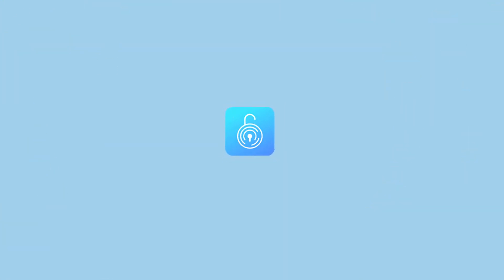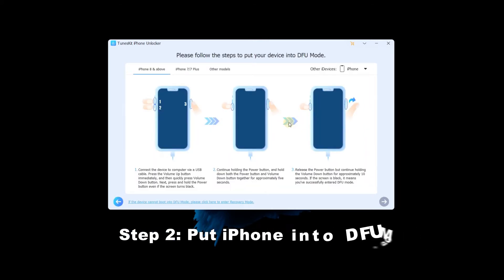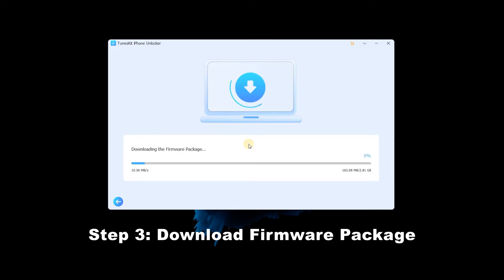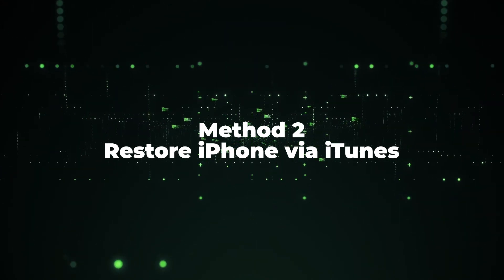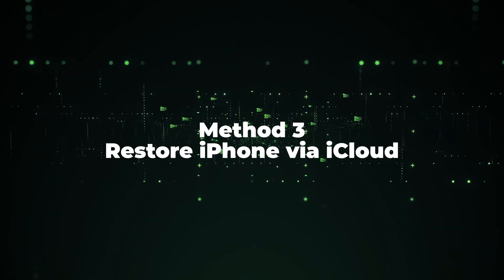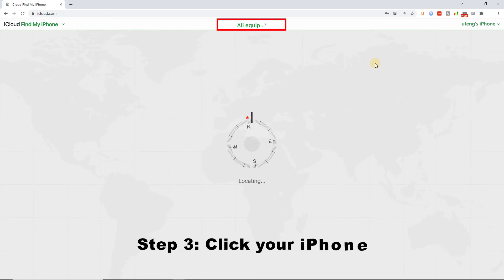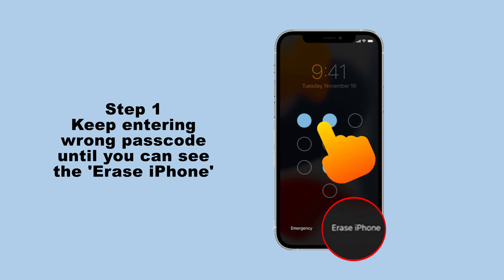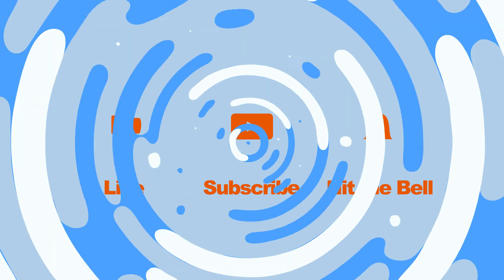How to Fix iPhone Passcode Changed Itself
If your iPhone passcode change from 4 digit to 6 dight itself,  In this video will show you 4 effective ways that fix iPhone passcode changed itself.

⏰ Timestamps:
00:00 Get Started
00:14 Way 1 Use TunesKit iPhone Unlocker
01:19 Way 2 Restore iPhone via iTunes
01:44 Way 3 Restore iPhone via iCloud
02:22 Way 4 Erase iPhone via the iOS 15.2 Feature